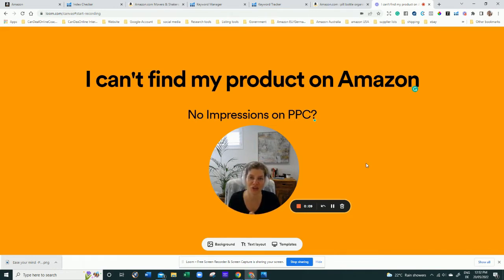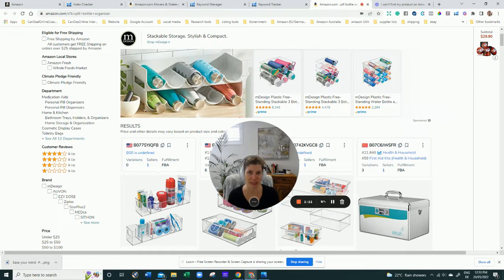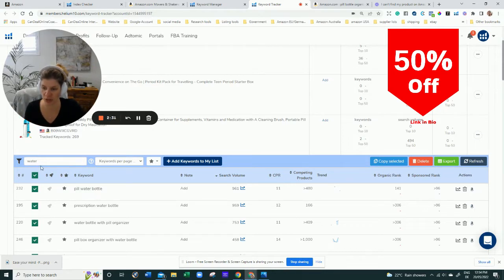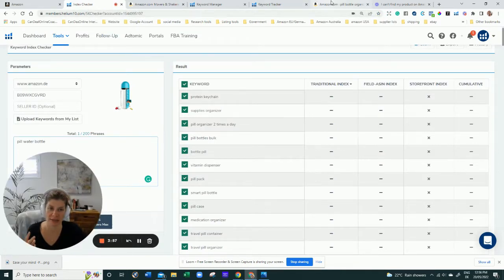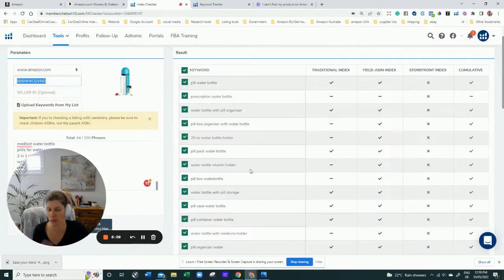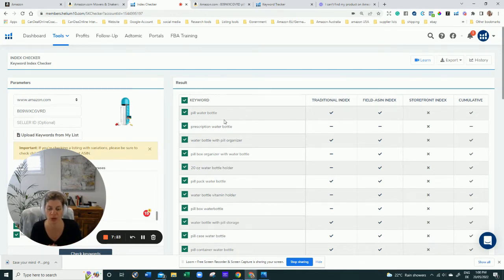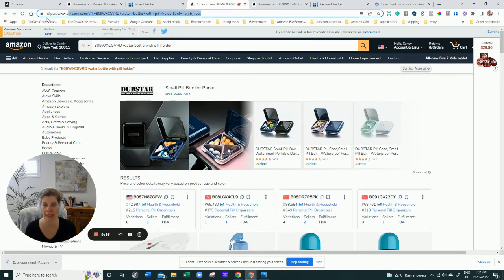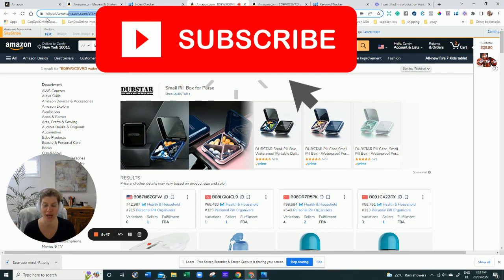I can't find my product on Amazon - Keyword Indexing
Finally, you have your product live on Amazon, but NO sales, No Impressions, NOBODY not even you can find your product.
I show you one of the main reasons why you don't show up and how to solve it.  The key point here is Keyword Indexing. Find out if you are indexed, what it means, how to check and how to fix it if you are not indexed for certain keywords.